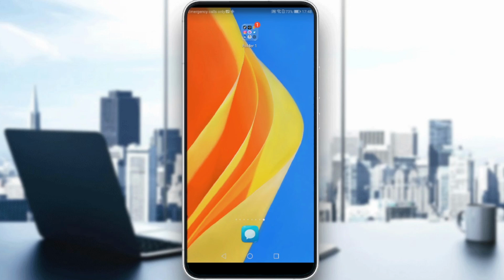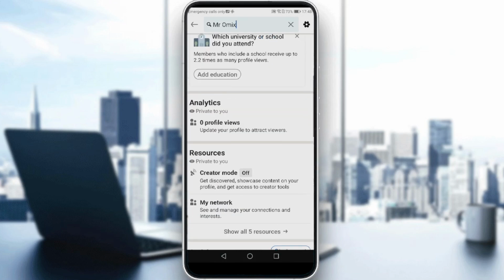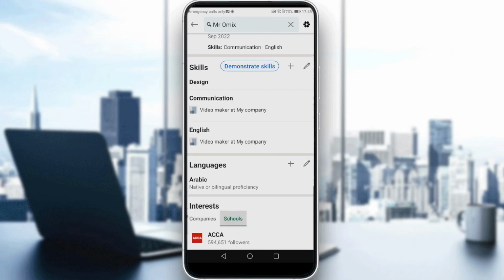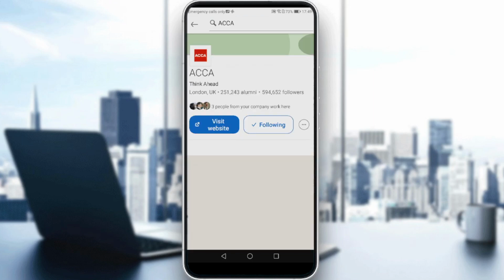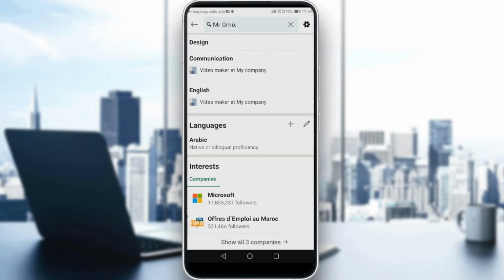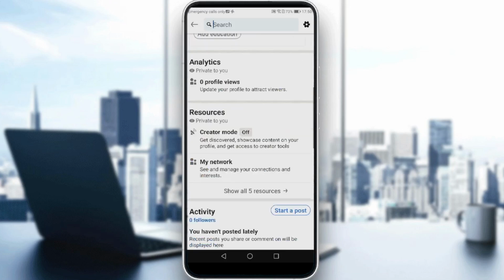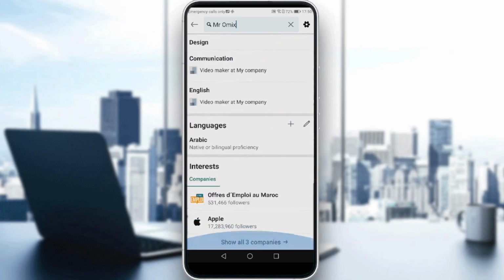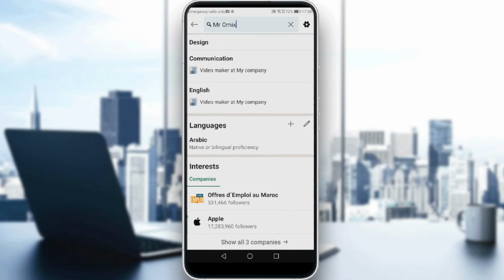How To Change Interests On Linkedin Tutorial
Today I show how to change interests on linkedin tutorial,how to change interests on linkedin,how to delete interests on linkedin,how to add interests on linkedin